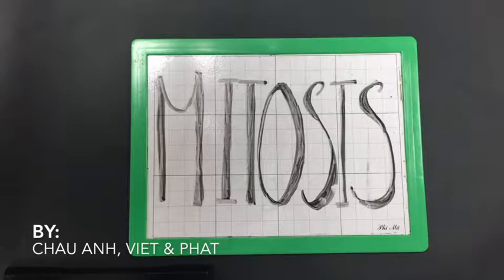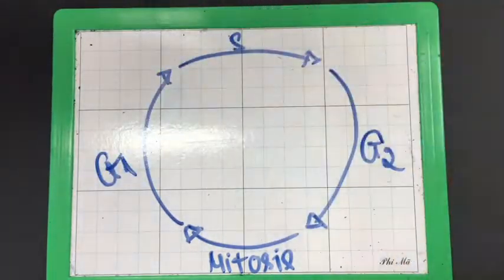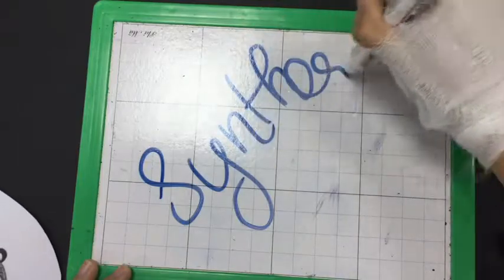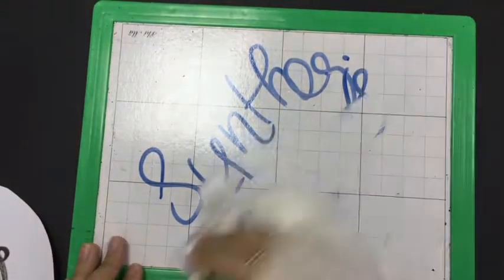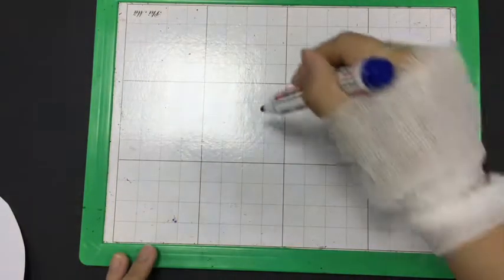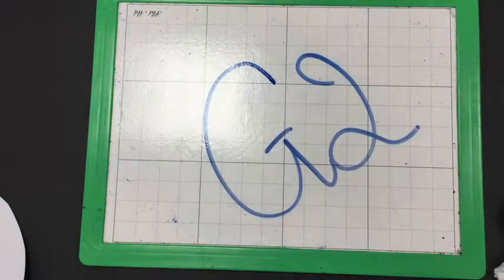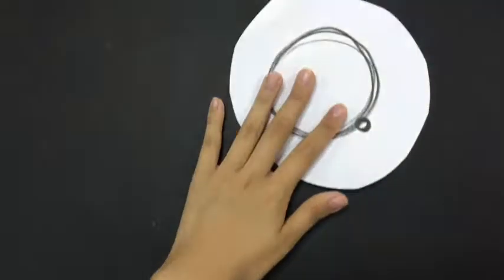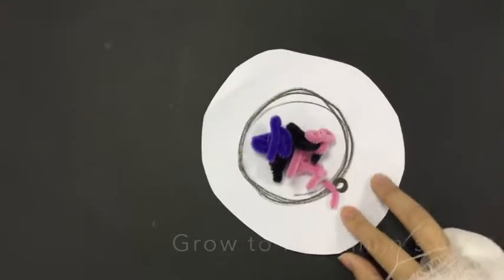IGCSE Biology: Mitosis